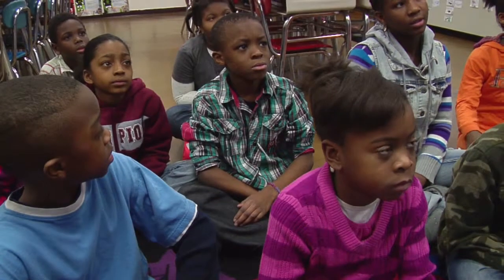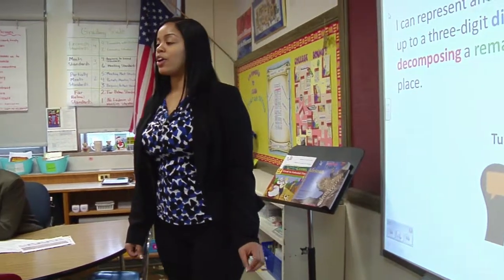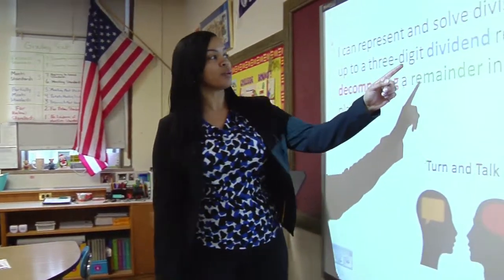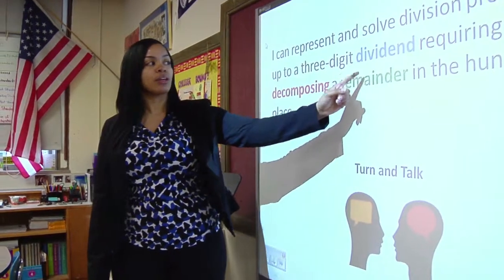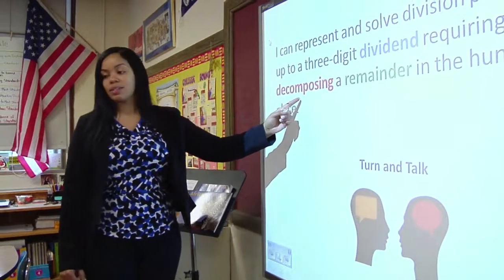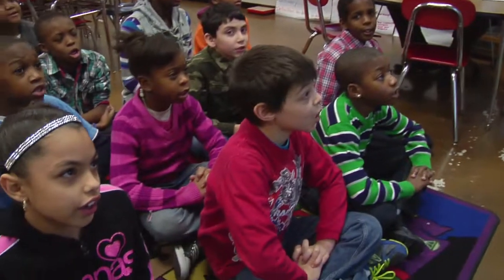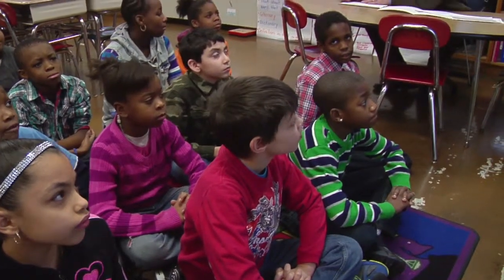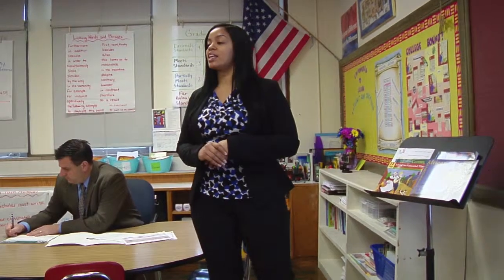Teacher aligns instruction to standards - Example 3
Teacher implements a learning experience that is aligned with learning standards. Students are aware of the learning standards and relate the goals to each other.